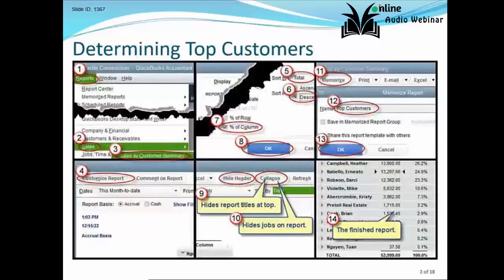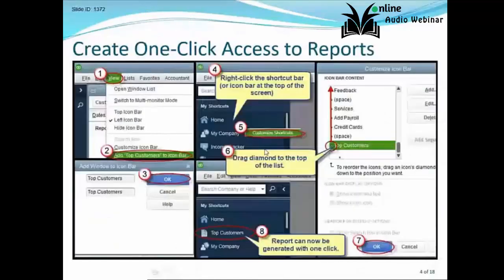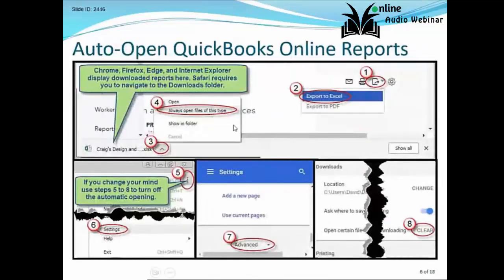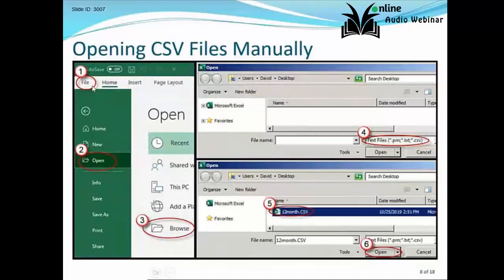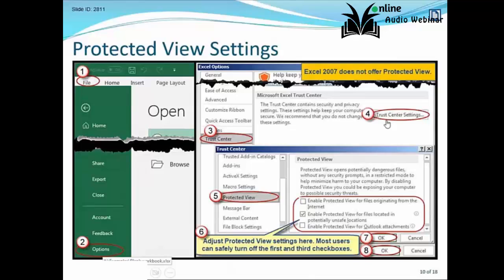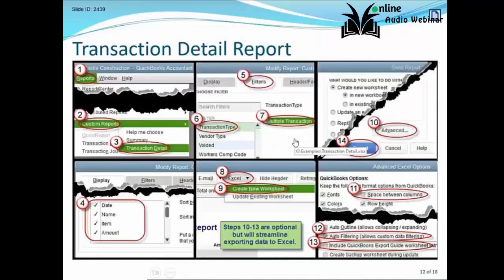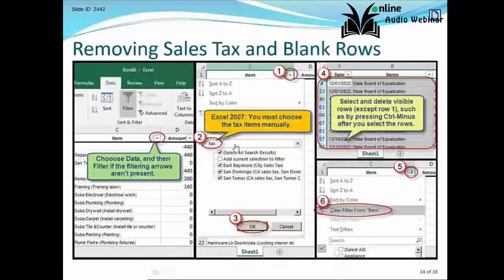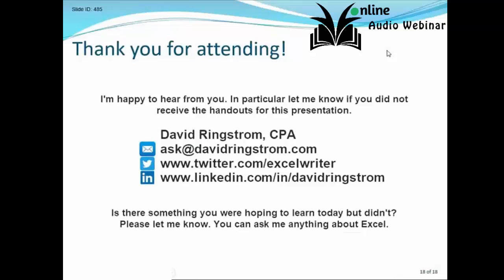2023 Quick Books Excel Analysis Part-1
In this live webcast, Excel and QuickBooks expert David Ringstrom, CPA, shows you how to overcome the limitations of internal reports in QuickBooks. He shares several techniques, including combining two reports into one, summarizing QuickBooks data via Excel pivot tables, creating one-click access to QuickBooks reports, and more.

David demonstrates every technique at least twice: first, on a PowerPoint slide with numbered steps, and second, in the subscription-based Microsoft 365 (formerly known as Office 365) version of Excel. David draws your attention to any differences in the older versions of Excel (2019, 2016, 2013, and earlier) during the presentation as well as in his detailed handouts. David also provides an Excel workbook that includes most of the examples he uses during the webcast.

Microsoft 365 is a subscription-based product that provides new-feature updates as often as monthly. Conversely, the perpetual licensed versions of Excel have feature sets that don’t change. Perpetual licensed versions have year numbers, such as Excel 2019, Excel 2016, and so on.

Areas Covered:-

Learning QuickBooks techniques that may help you avoid the need to analyze data in Excel.
Creating one-click access to memorized QuickBooks reports.
Learning why in many cases you should export reports intended for spreadsheet analysis to a . CSV file instead of an Excel workbook.
Using the SUMIF function to summarize data based on a single criterion.
Making minor changes within QuickBooks that can result in less manual effort in Excel.
Bypassing filter drop-down lists by filtering based on cell contents with a single keystroke or mouse click.
Using Excel’s PivotTable feature to quickly identify anomalies within QuickBooks data.
Tracking customer longevity by creating a report that shows the first and last invoice dates by customer.
Learning how to use the undocumented DATEDIF worksheet function.

Learning Objectives/Why You Should Attend:-

Recognize QuickBooks features and techniques to streamline reports for faster analysis in Excel.
Identify how to summarize QuickBooks data by way of Excel pivot tables.
Apply Excel’s VLOOKUP function to merge data from two reports together.